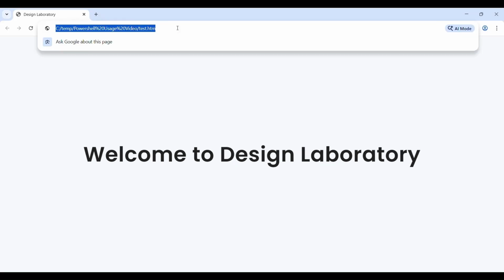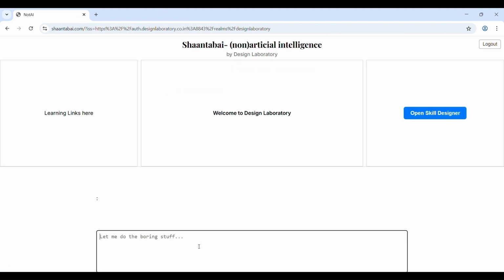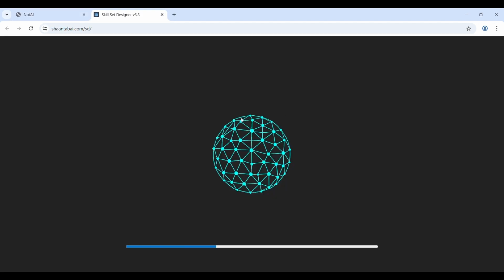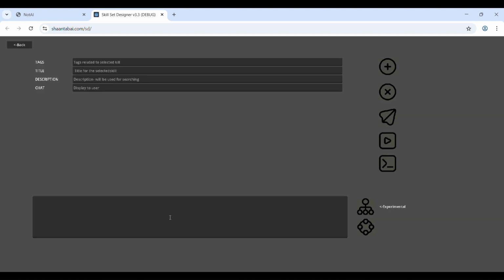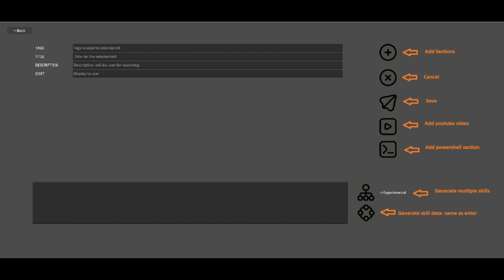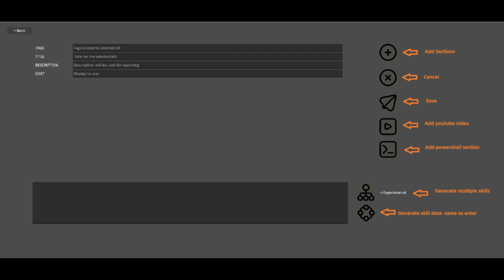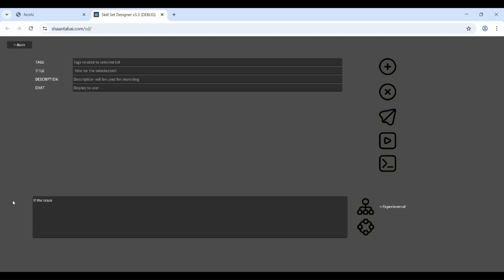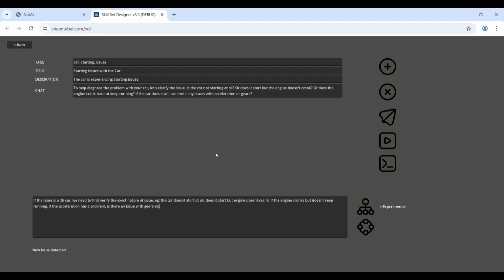Creating basic skills with shaantabai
This video shows how we can make simple chatbot and has description of all buttons as off date.
Also has more details about Shaantabai.